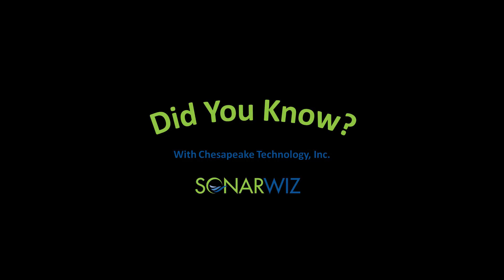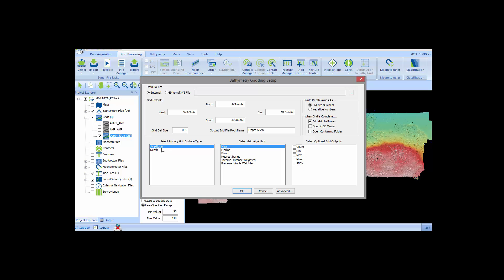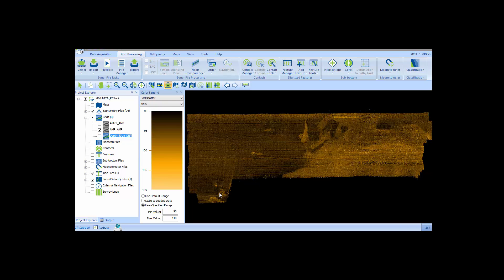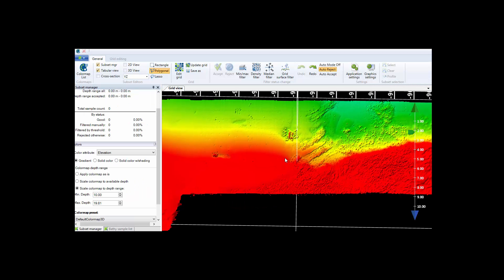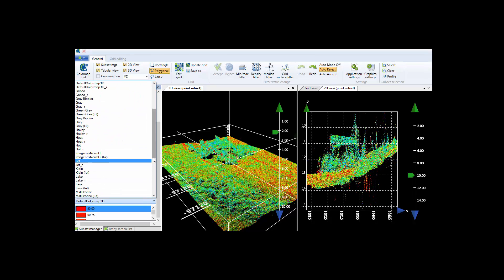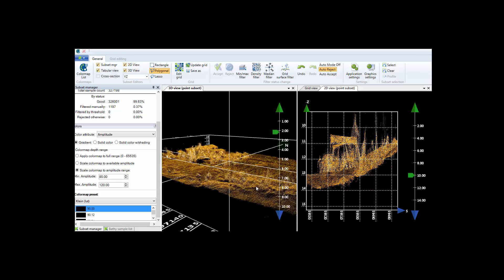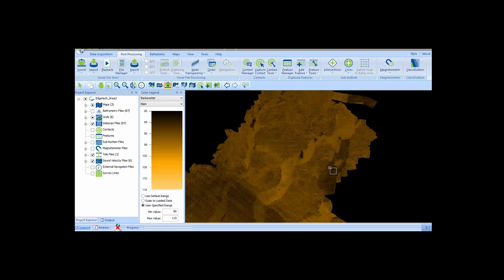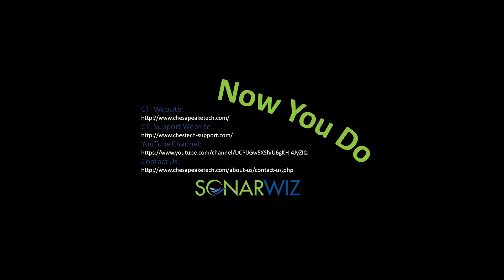Did You Know: SonarWiz Backscatter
In our latest, DYK, John demonstrates a few examples of backscatter processing. Check it out here!